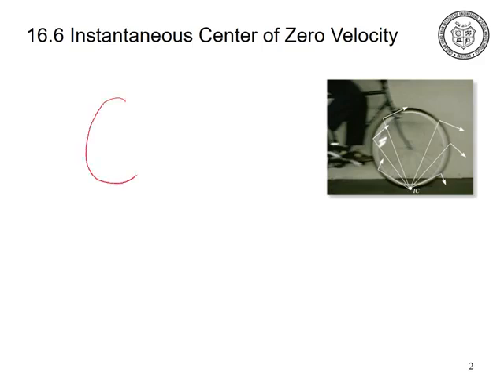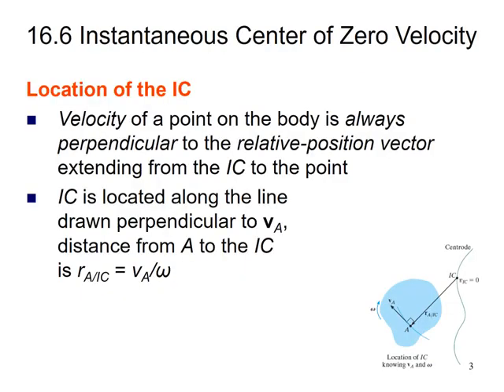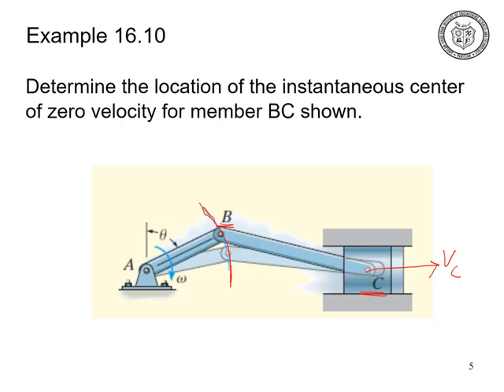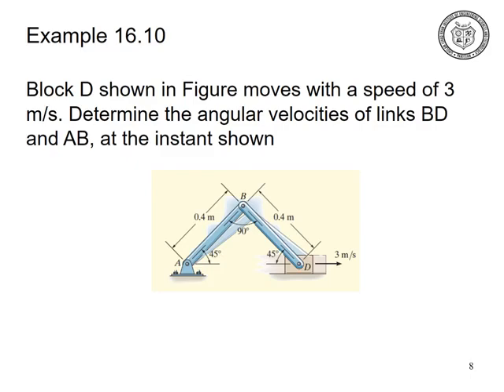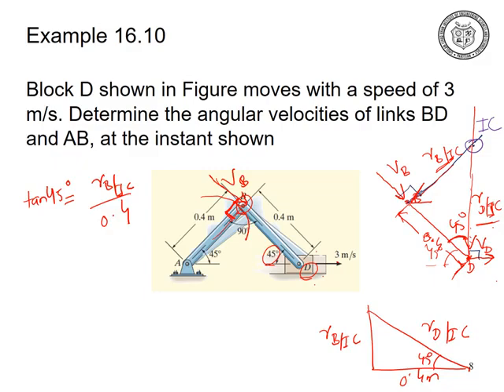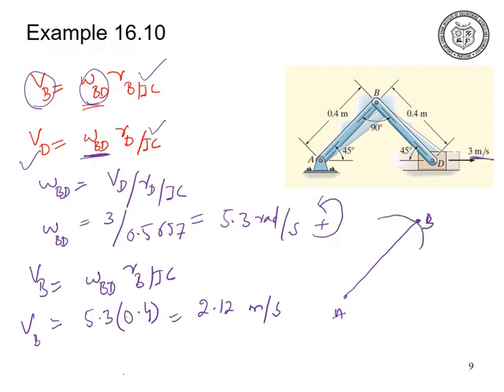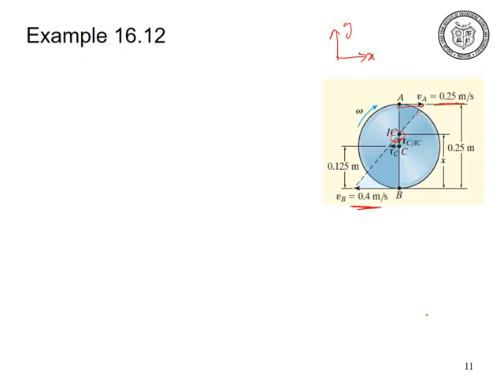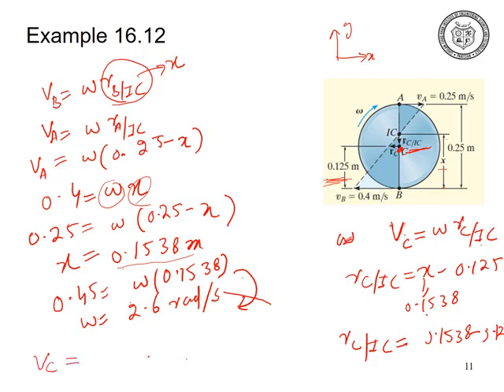Instantaneous Center Of Zero Velocity Related Problems And Derivation | Dynamics